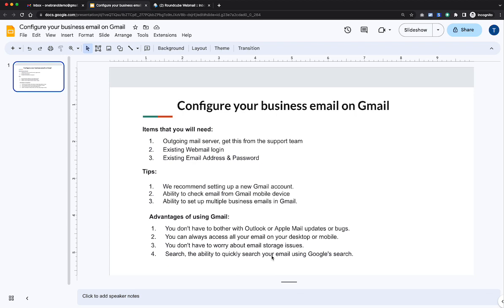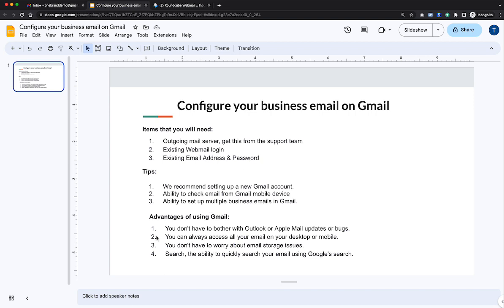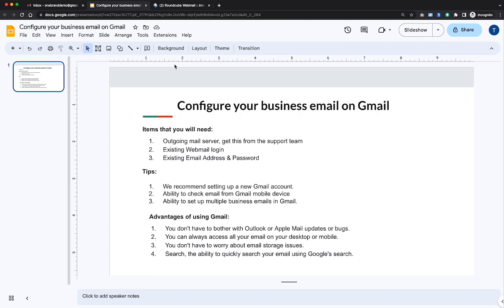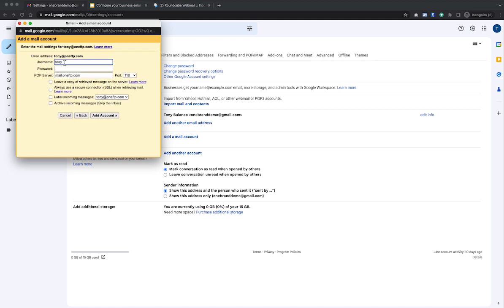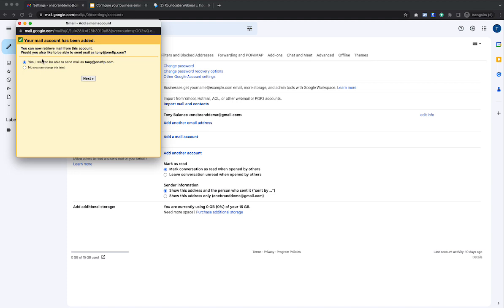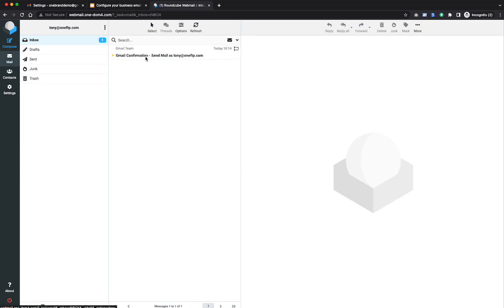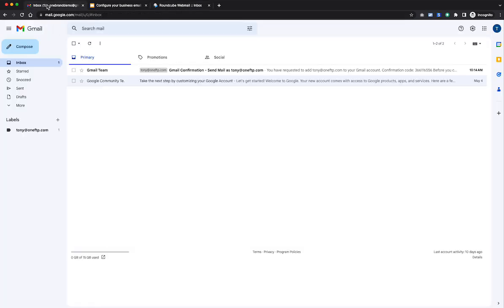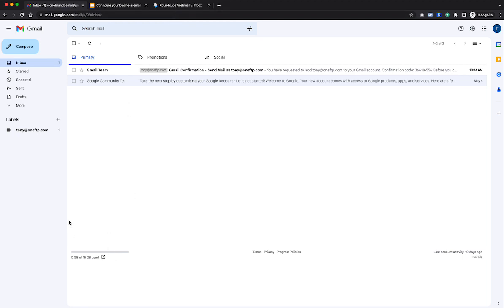Setting up POP3 Email on Gmail